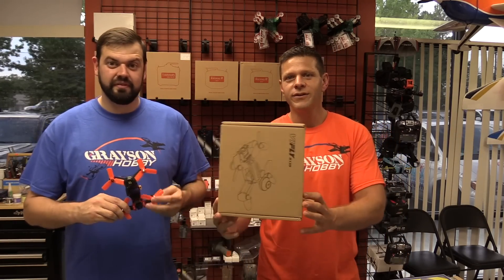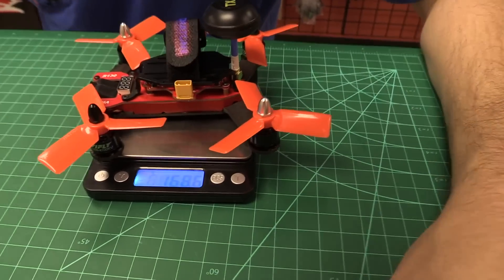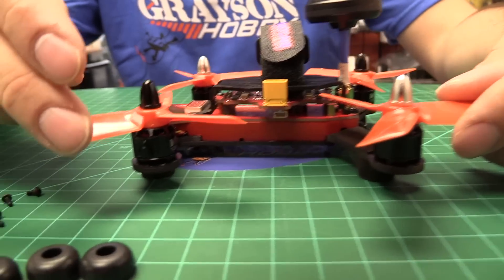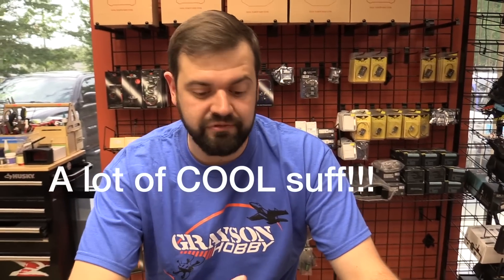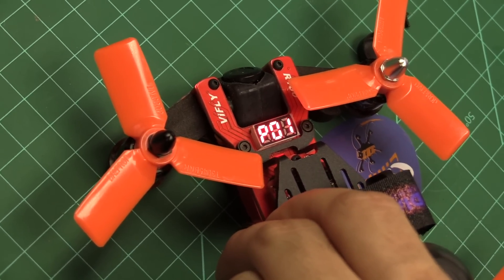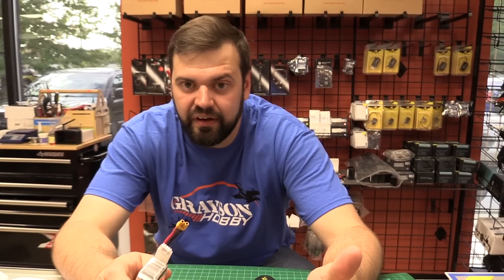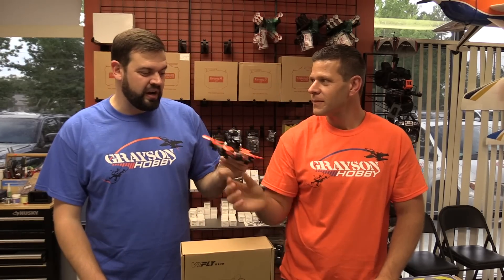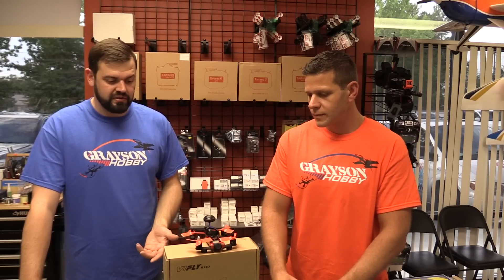ViFly R130 👍 Fully Assembled Racing FPV Drone For Beginners with Advanced Features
The ViFly R130 is a well built, fully assembled racing drone designed for beginners.  This ViFly R130 if packed full of advanced features including On Screen Pid Tuning, built in voltage read out with Lipo Alarm / Buzzer and selectable Video Transmitter (VTX)